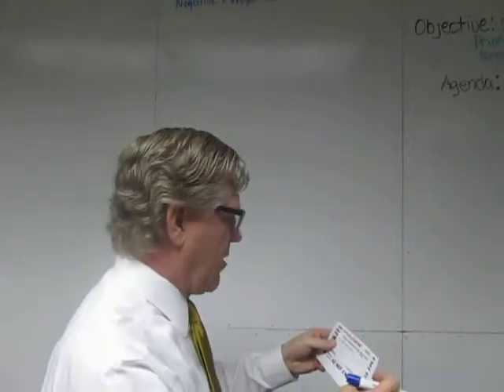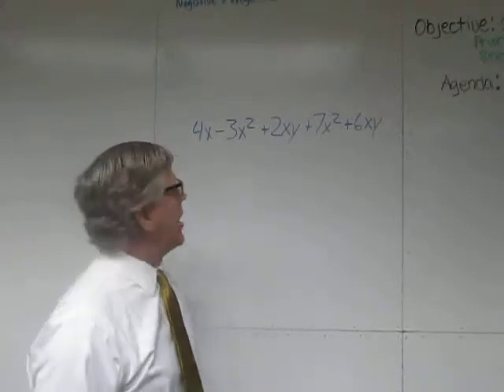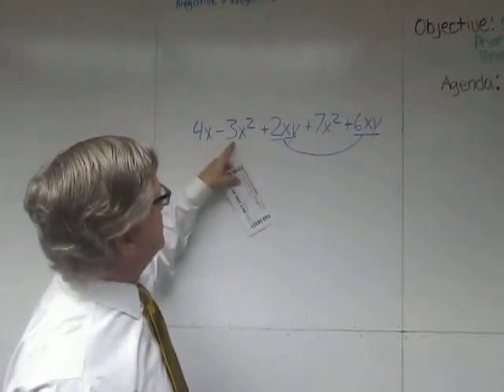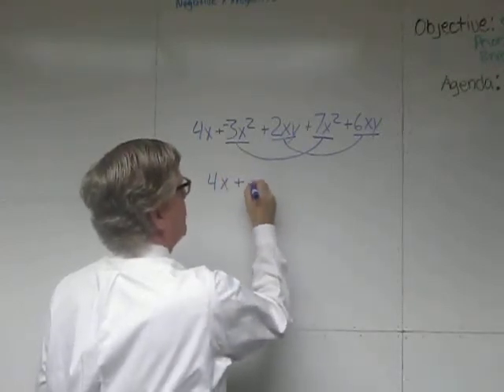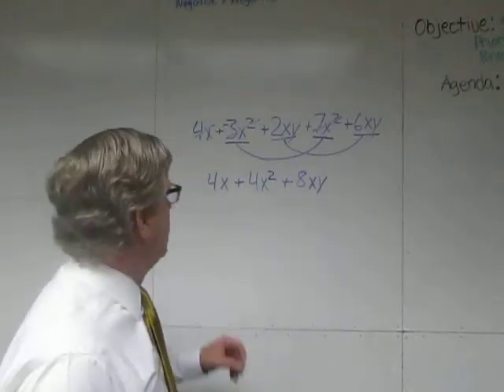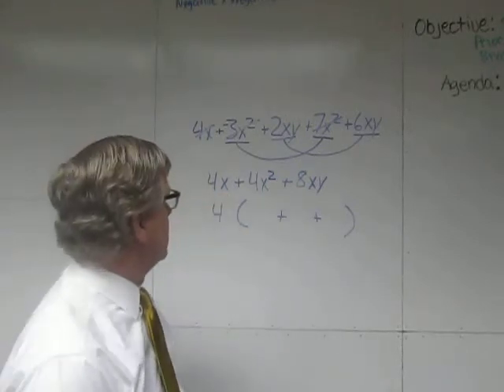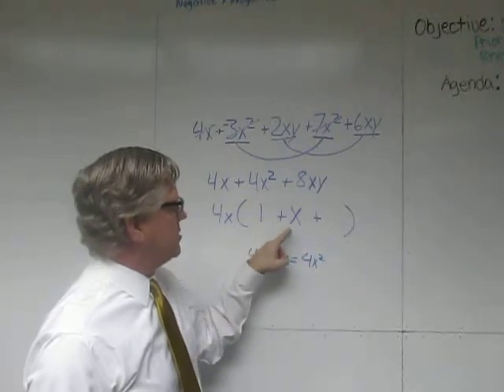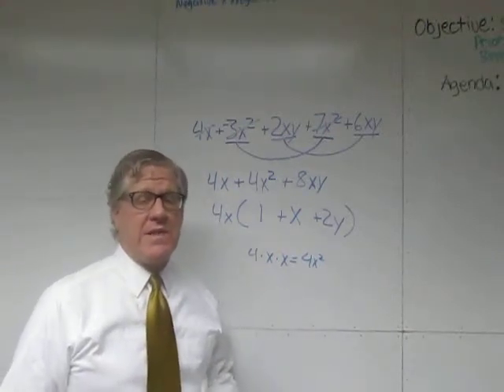Exit Ticket 1 5 2015